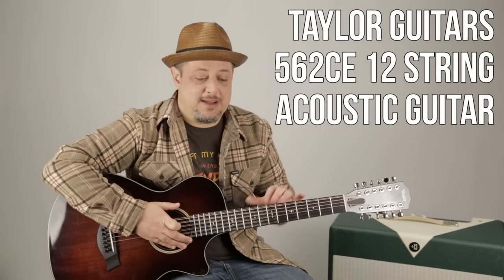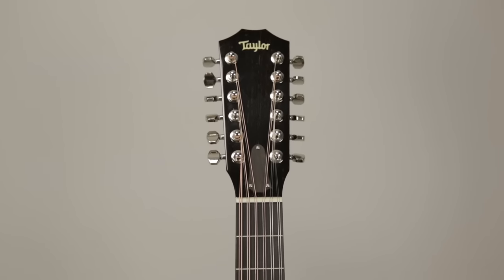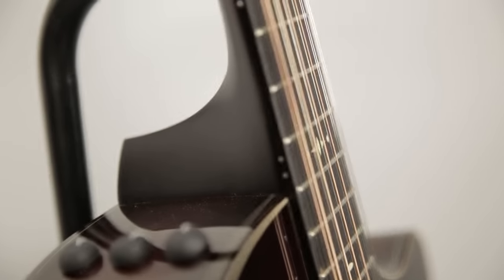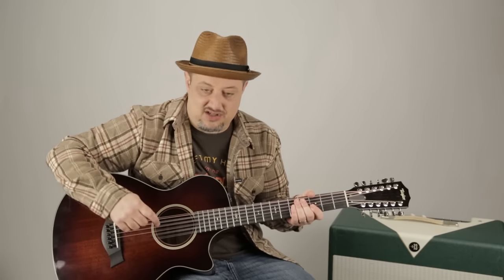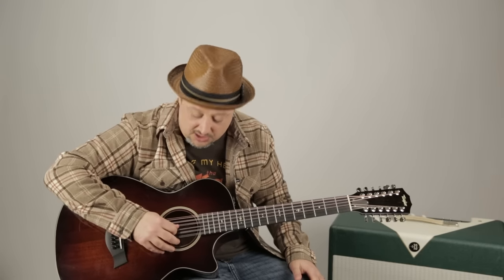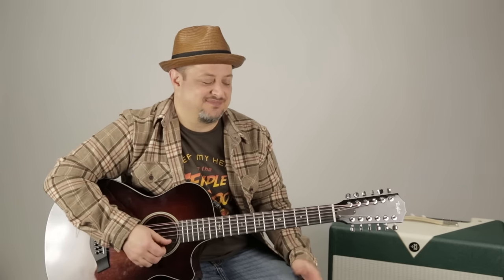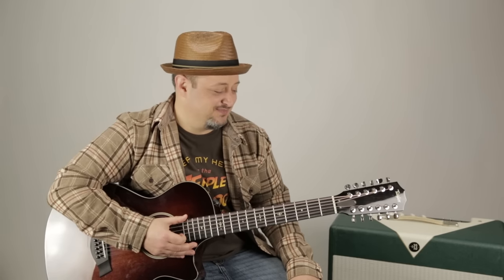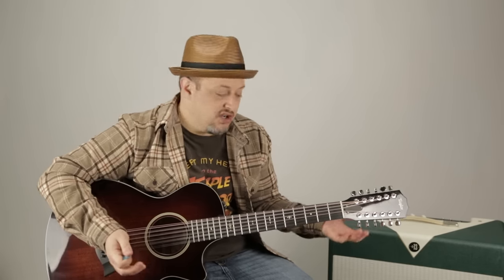12 String Acoustic Guitar - Taylor Guitars 562ce - Marty's Thursday Gear Videos